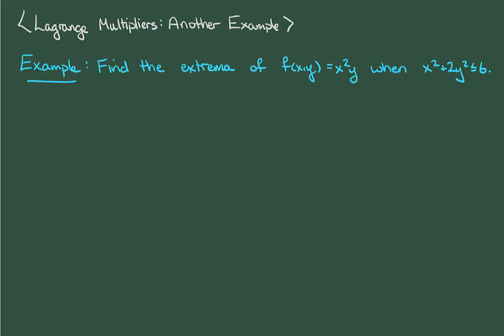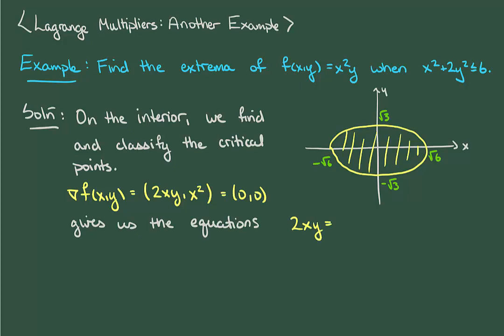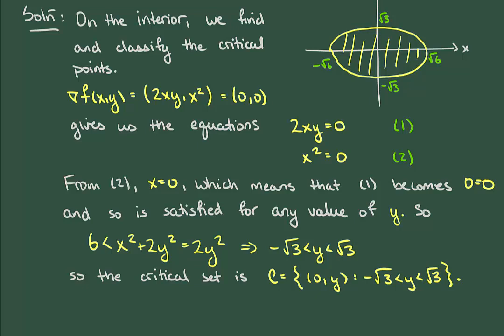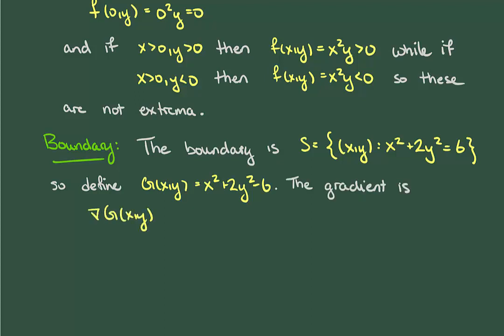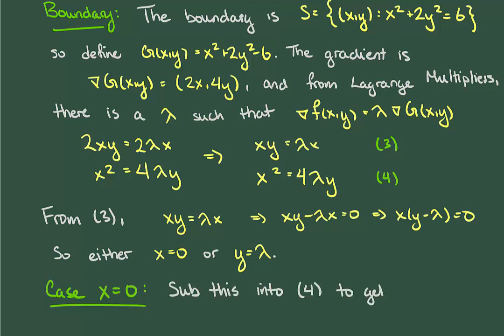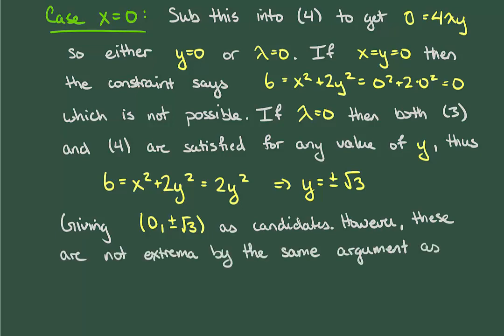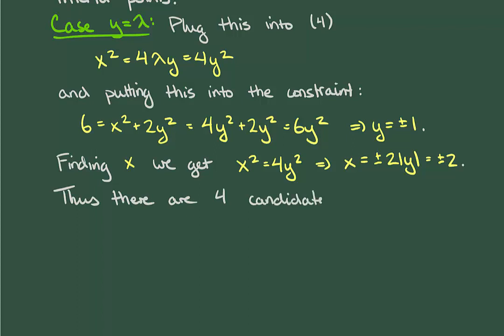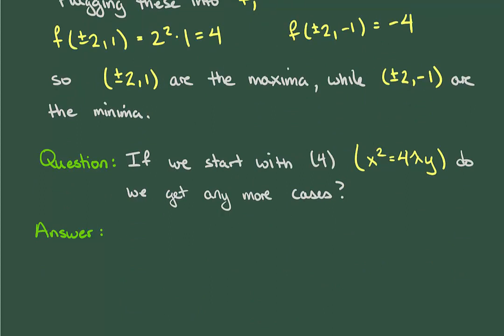Lagrange Multipliers - Another Example